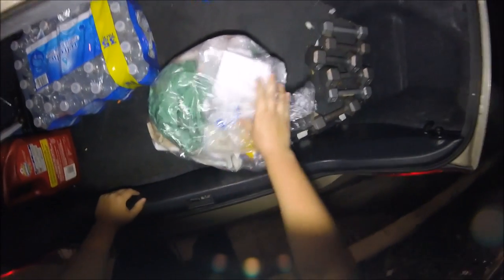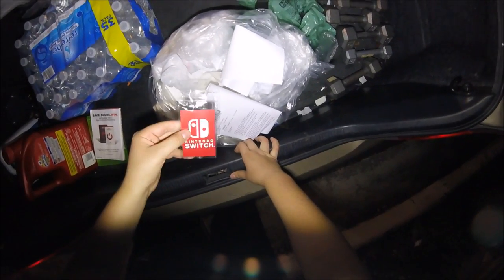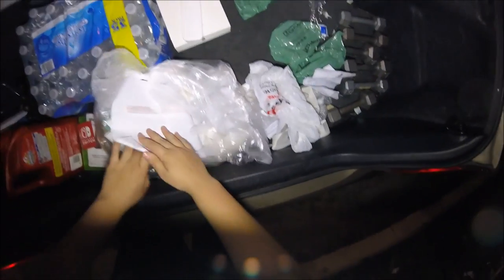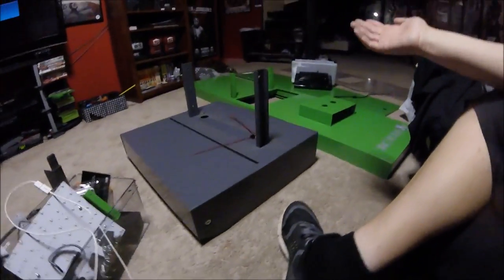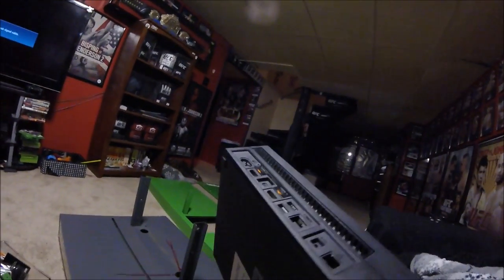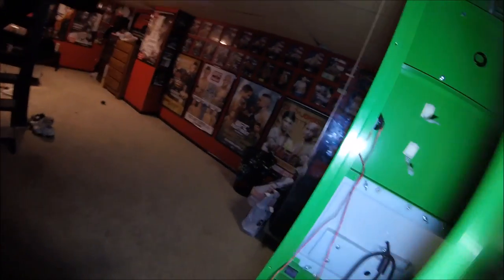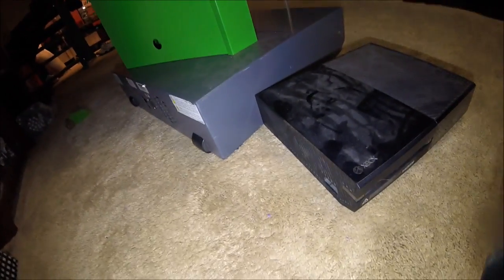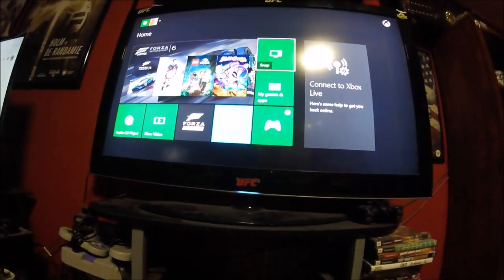Dumpster Diving Kiosk Found! Night 49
Tonight there was a dumpster diving kiosk found! This was the first kiosk that we found while dumpster diving at GameStop! This dumpster diving kiosk is absolutely huge and just abount completely complete!